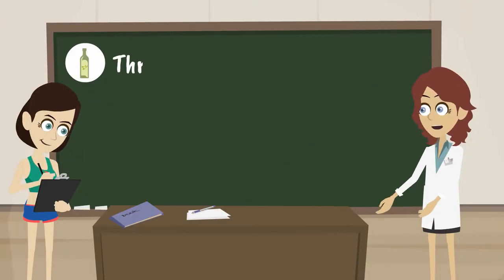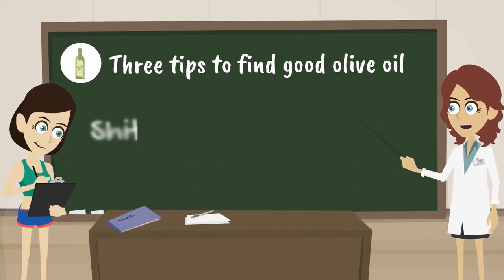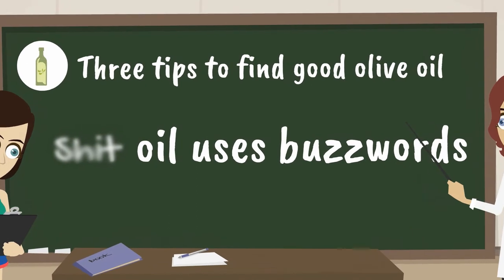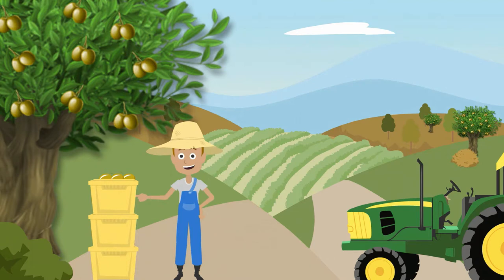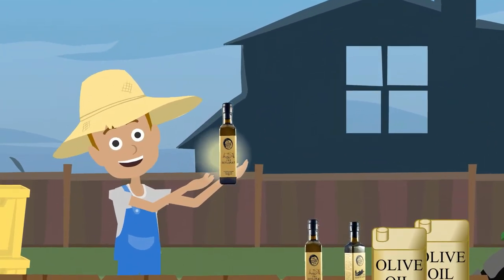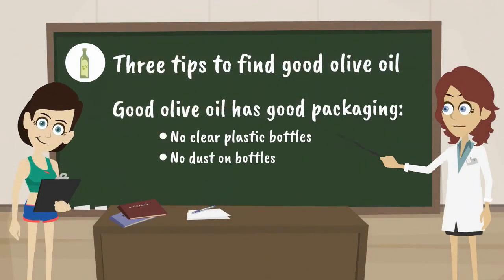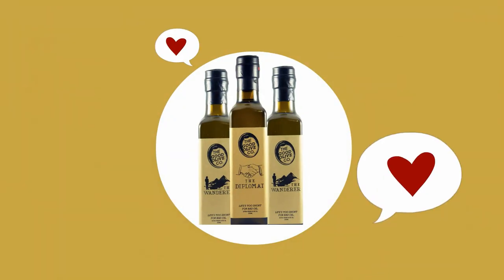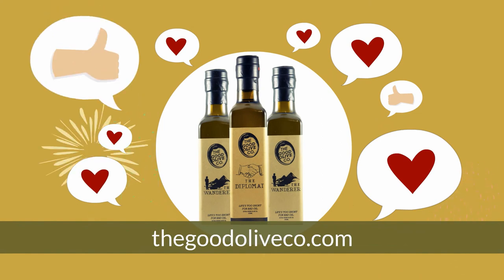How to choose really good olive oil?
Do you want your service or idea be presented in easy to understanding way?